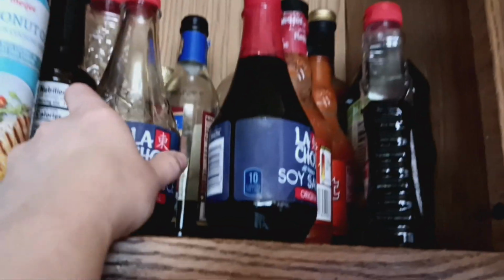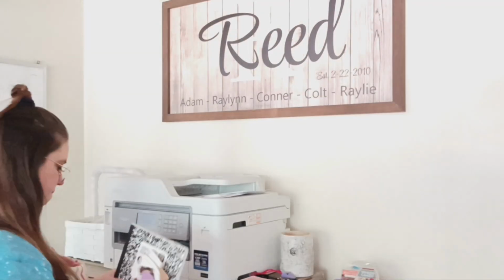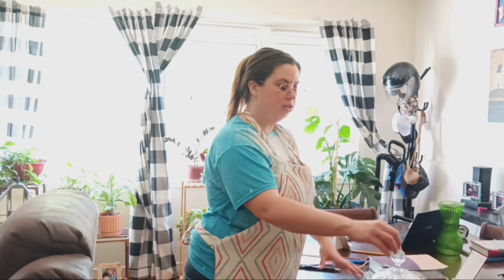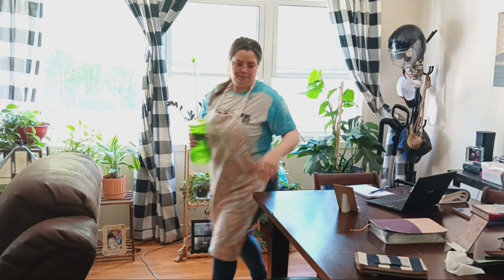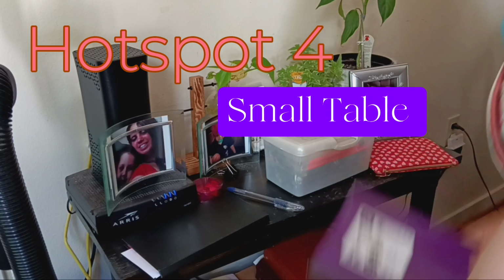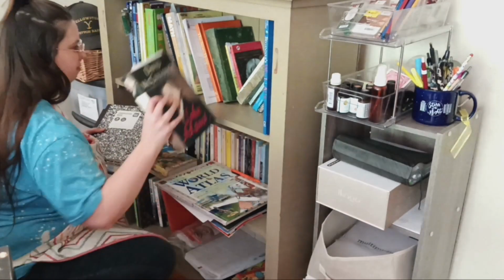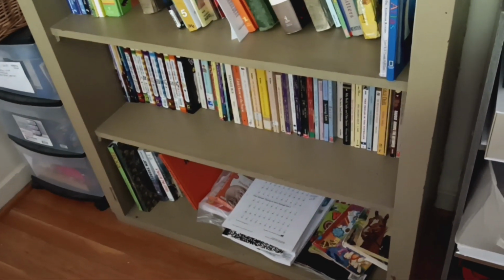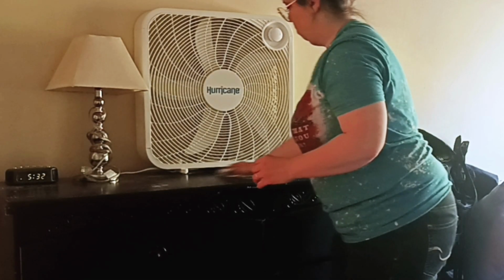🌿 decluttering hotspots// rejoiceful homemaking// homemaking motivation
Decluttering My Hotspot Zones🔥// Love Your Home Series 🏡

Hey, Y'all! In today's video, we are tackling our hotspots together, and I'm telling you some of the things I've d done to help keep my clutter down. I make content like this weekly. I hope you have a blessed day.

Hey Y'all, My name is Raylynn. Welcome to my little spot of youtube. On my channel I talk about faith, homemaking, budget living, and mom life. I try to upload  twice a week, and would love to have you stick around.

(The frame I wear is ‘Academy')

$RaylynnNReed

🤍 My Air Fryer:

🤍My Plant Stand:

🤍One Hundred and One Devotions for Homeschool Moms book:

🤍My Dish Drainer:

🤍Productivity planner:

🤍God's Words of Life For Mother's:

🤍 Having a Mary Heart In A Martha World Book:

🤍31 Verses to Write on Your Heatt Book:

🤍 The Power Of A Woman's Words:

🤍 Homeschooling For Excellence:

🤍 Contentment Book:

🤍My Shark Vacuum Cleaner:

🤍My Dining Table Bench Seat:

🤍My Tripod:

🤍My plaid curtains:

🤍Kitchen Elite Airfryer:

🤍My Cookware Set:

🤍My Printer(highly recommend):

🤍Fetch Rewards Code:

Come save money on Fetch with me!
Sign up w/ code P45VF7 & get 100 pts See you there!

Free Music for Videos 👉 Music by The S.O.N - Take Me Home

Free Music for Videos 👉 Music by Thomas Geelens - Maybe (Lovers Back to Friends)